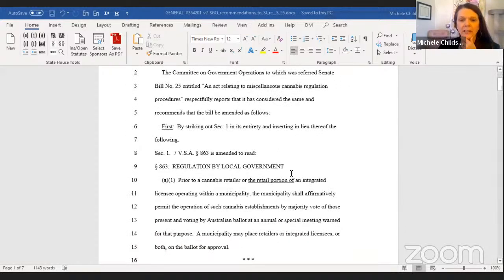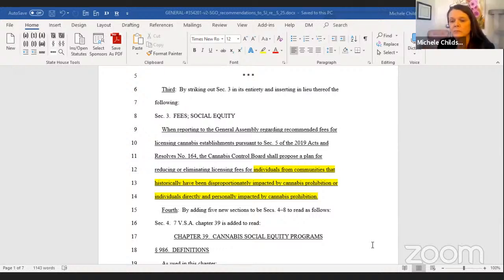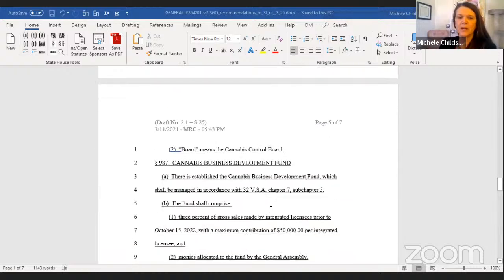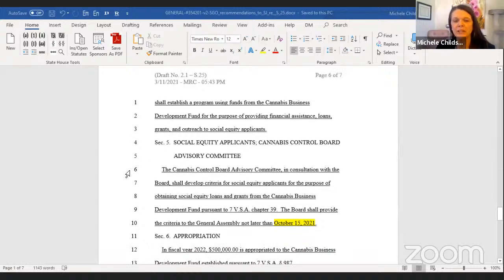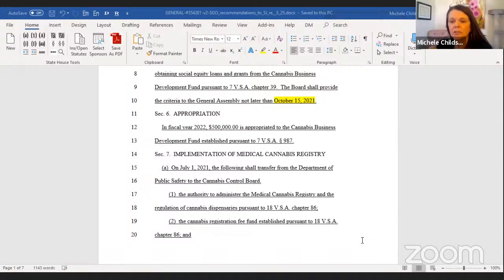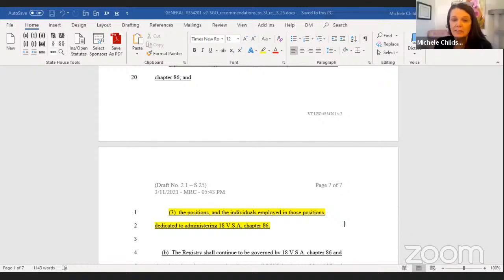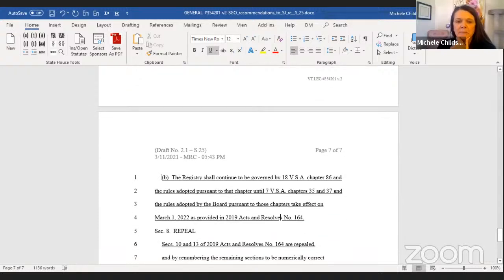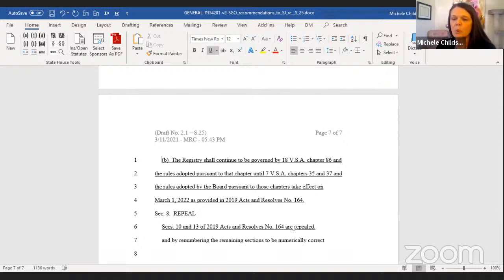Senate Judiciary 03-12-2021-03